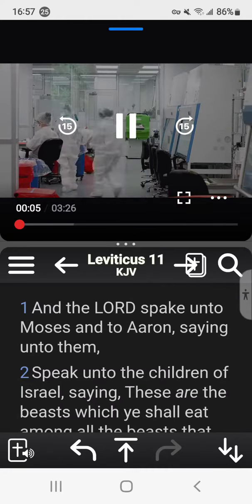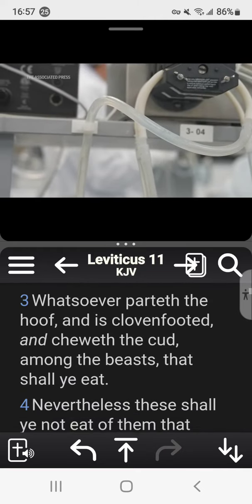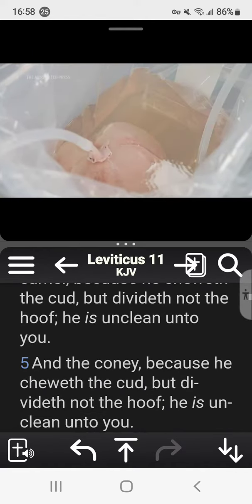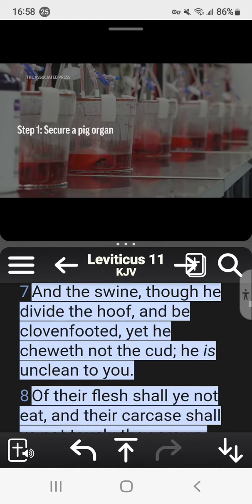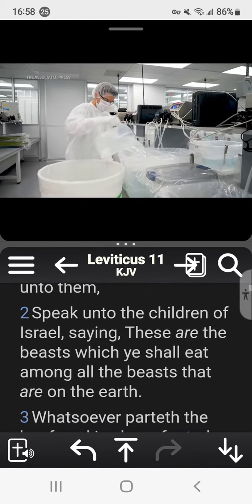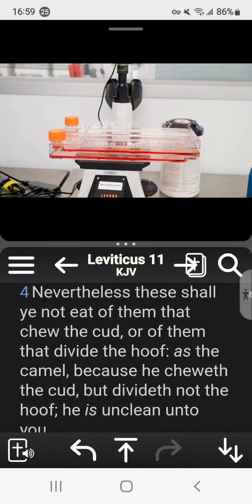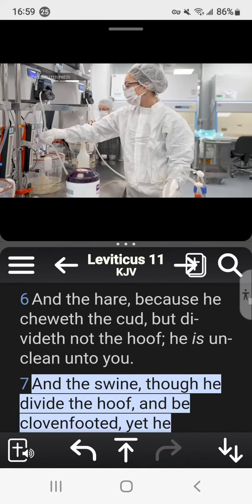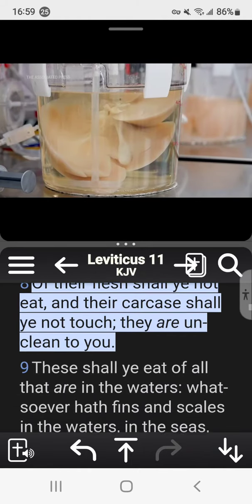Job 9:24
Educational